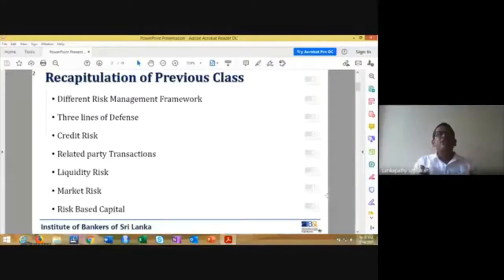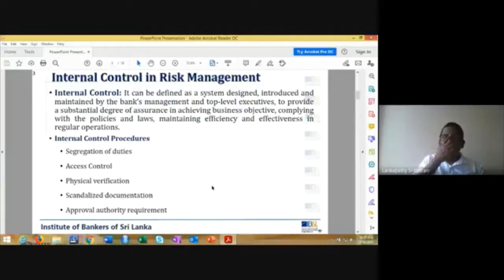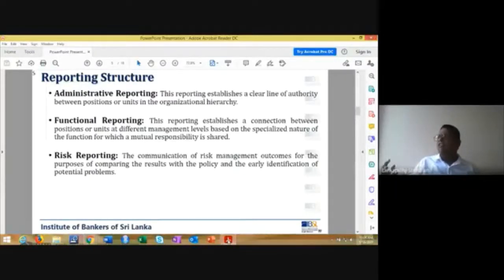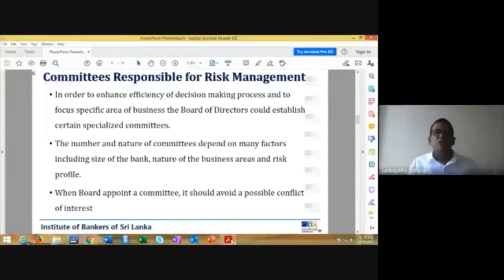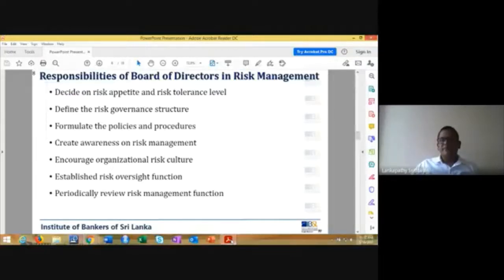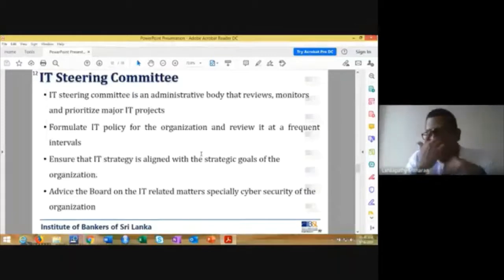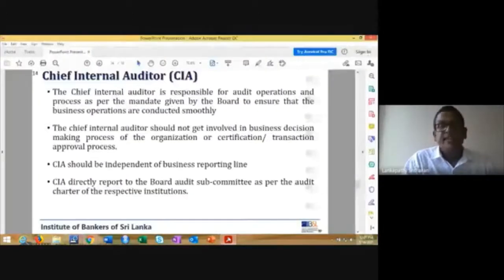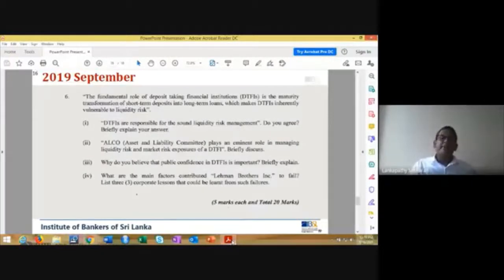D05 E 211 V 16 01 2021